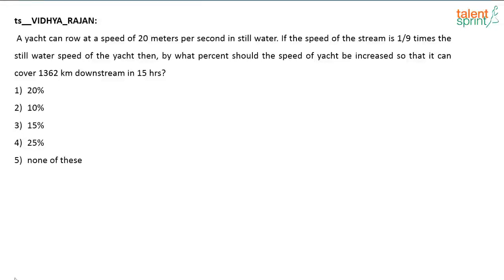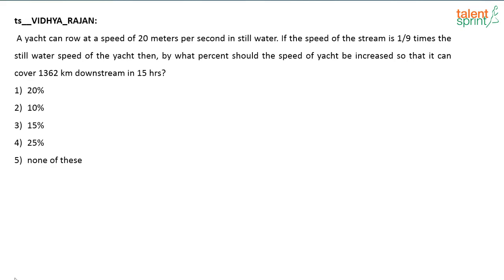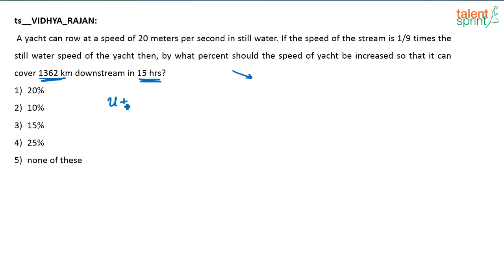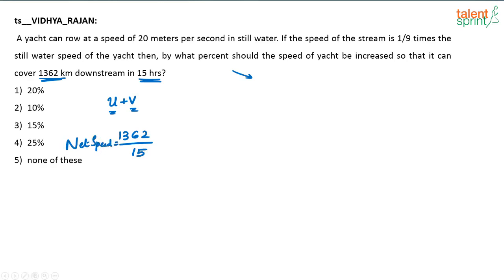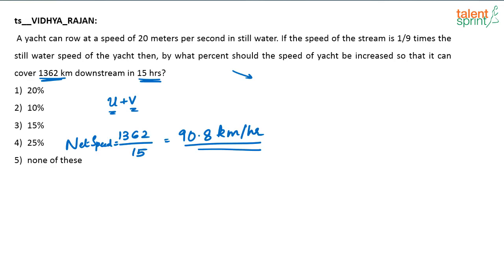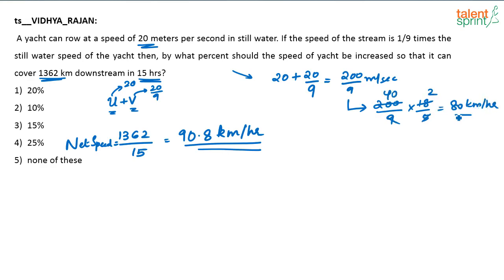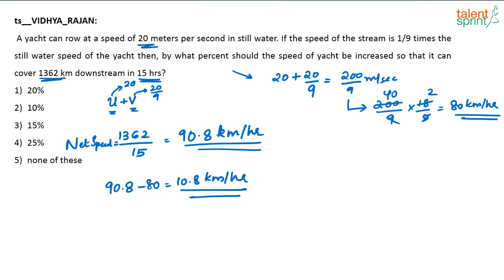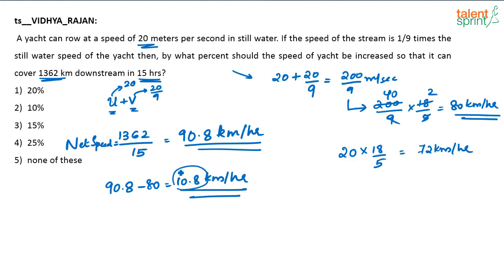Boat and Stream Problem with Easy Solution | Time and Distance | Advanced Example- 40 | TalentSprint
Q. A yacht can row at a speed of 20 meters per second in still water. If the speed of the stream is 1/9 times the still water speed of the yacht then, by what percent should the speed of yacht be increased so that it can cover 1362 km downstream in 15 hrs?

Happy learning!